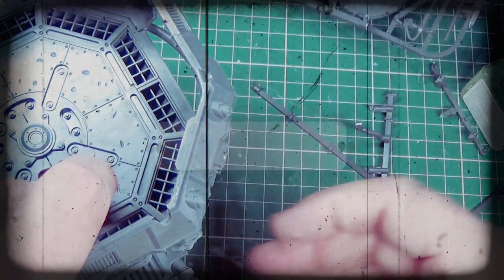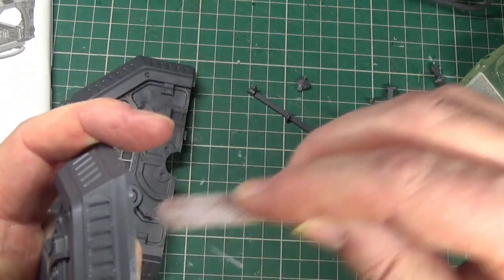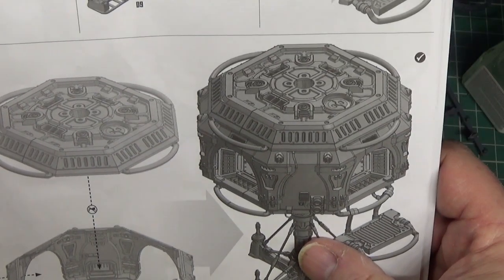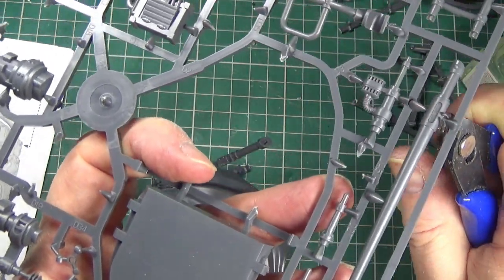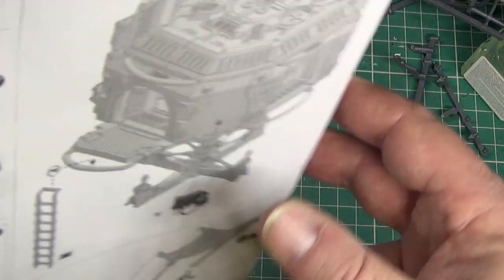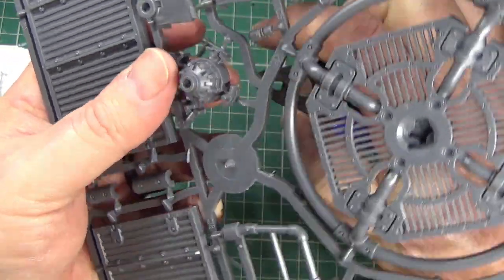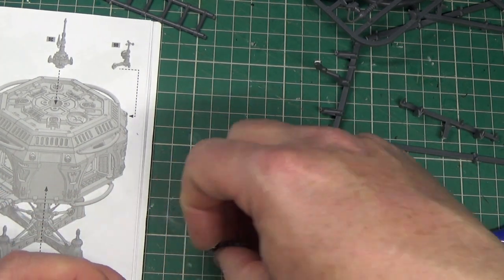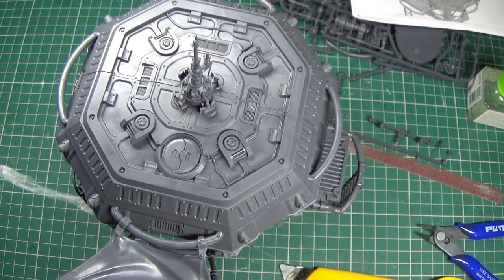Making Necromunda Ash Wastes Terrain Part 2b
And here we have the second part of a two part video where we build a model from Necromunda Ash Wastes.